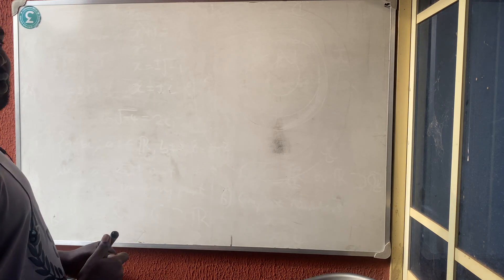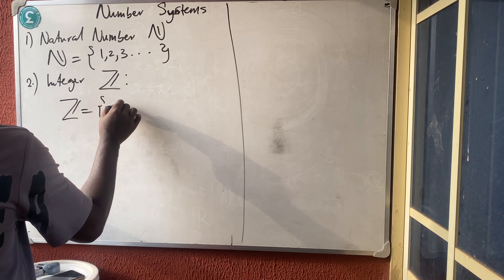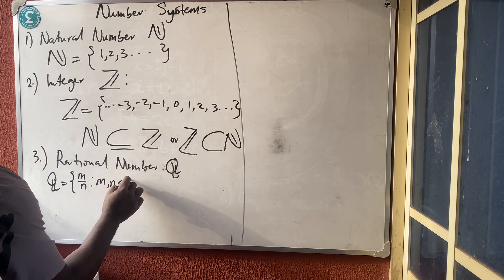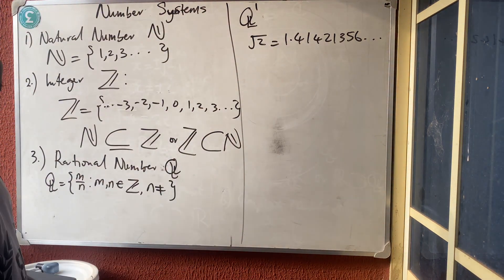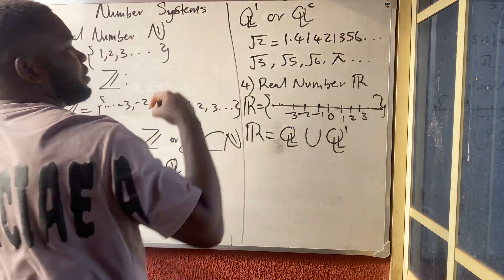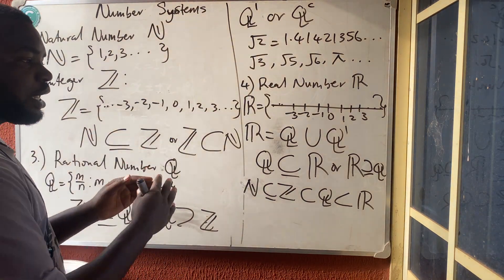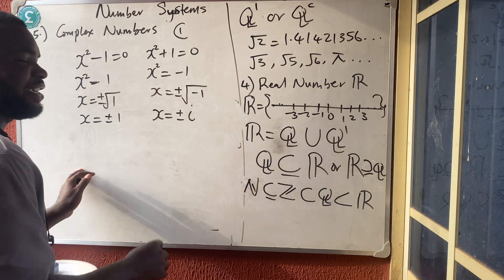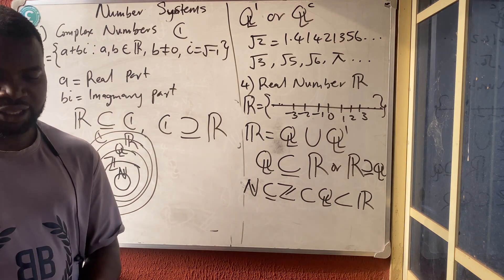Number System | How to identify the 5 different types of numbers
Number System refers to the different types of set  numbers we have
Master the 5 major types of numbers
1. The Natural numbers: Set of natural numbers
2. The Integers: Set of negative whole number, zero and positive whole number. This means that they are the set of all the whole numbers
3. The Rational: Set of integers repressed in a fraction form but the denominator must not be zero.This means that they are set of fractions
4. Irrational numbers: This is simply the opposite of rational numbers (eg are surds and pai)
5.The Real numbers: Set of numbers found on a number line.
6. The complex numbers: Set of number that has both the real and imaginary parts

 This video will teach you these types of numbers above and how they relate to each other